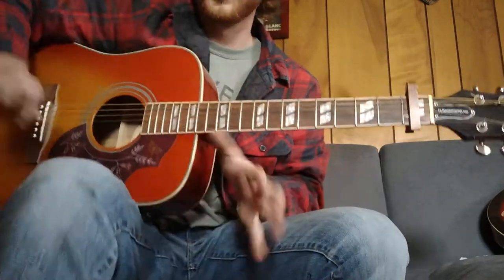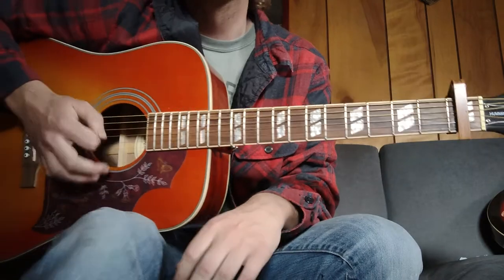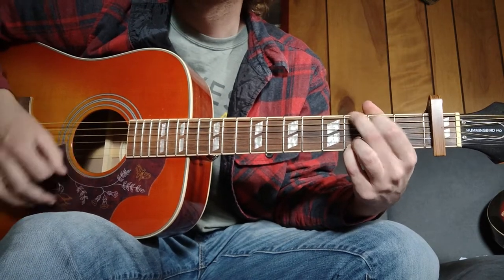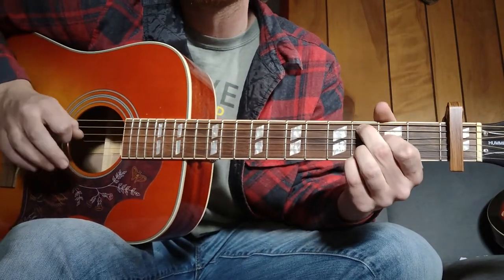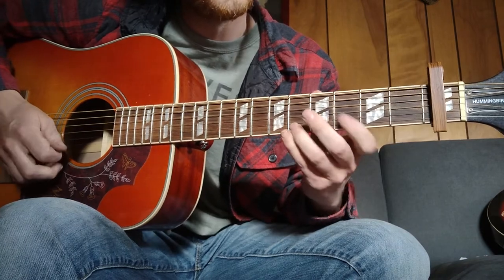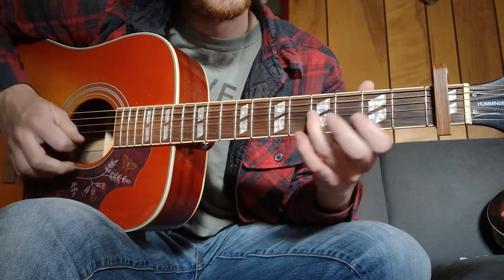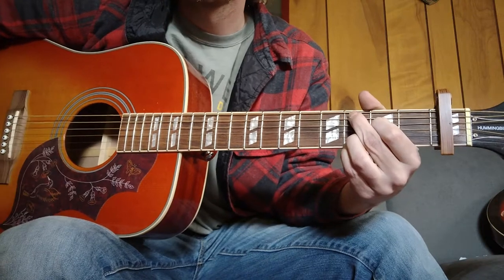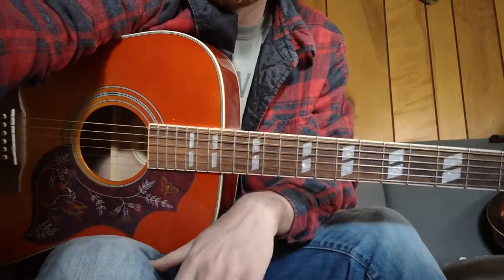moon and back - read southall- lesson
sorry its been a while since the last vid, life has been wild!